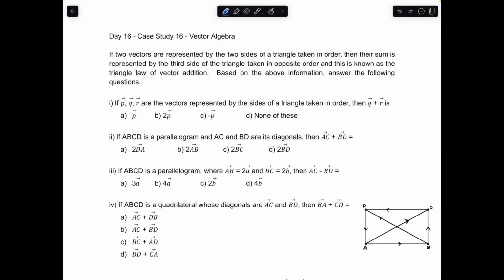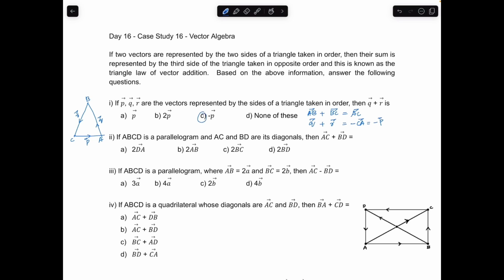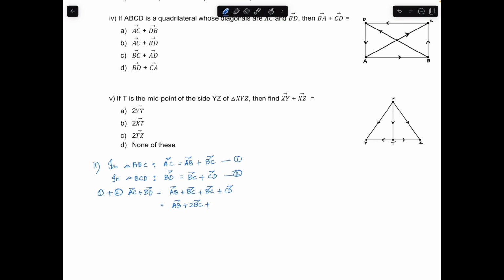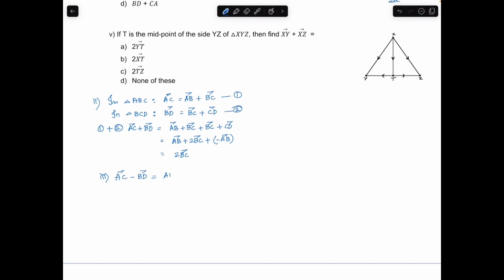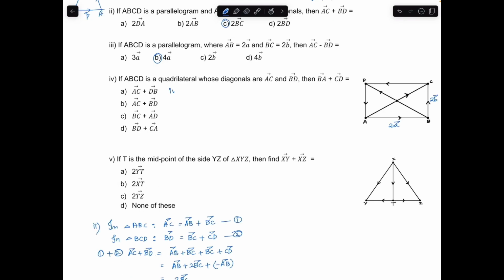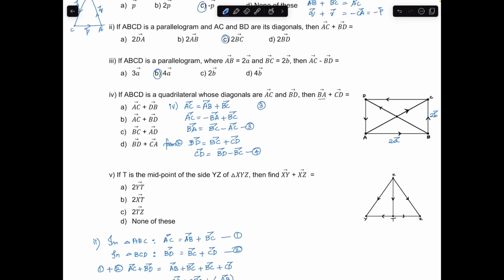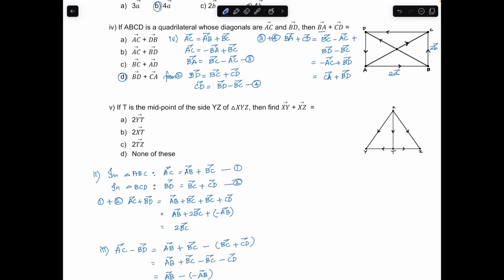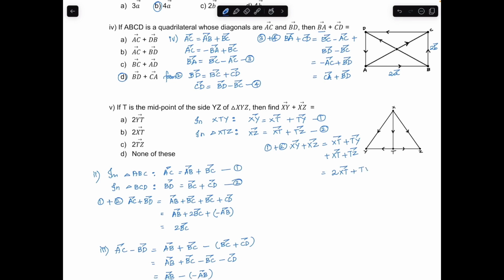CBSE GRADE 12 MATH | DAILY CASE STUDY QUESTION SERIES | DAY 16